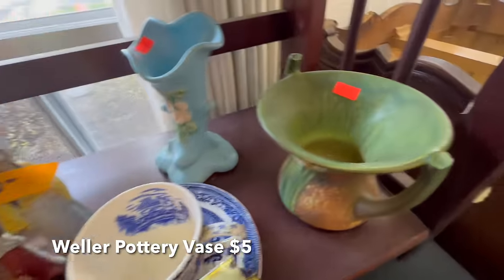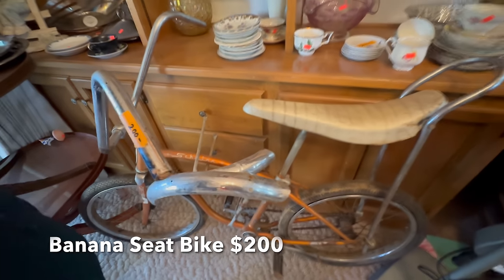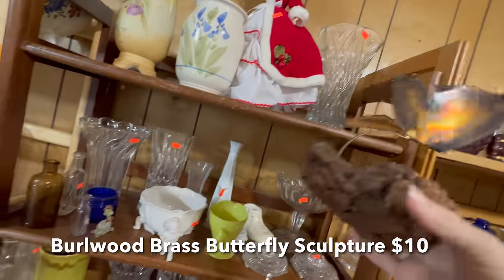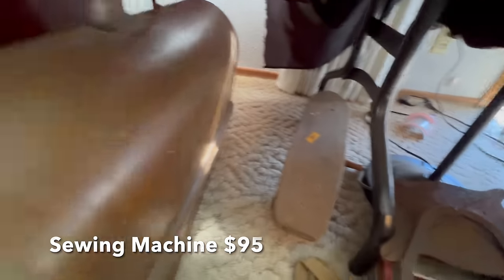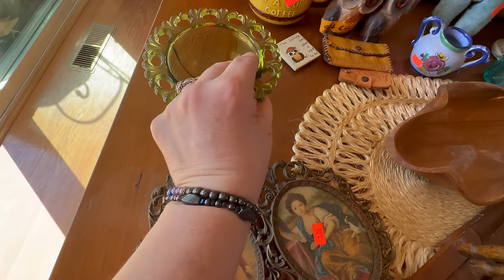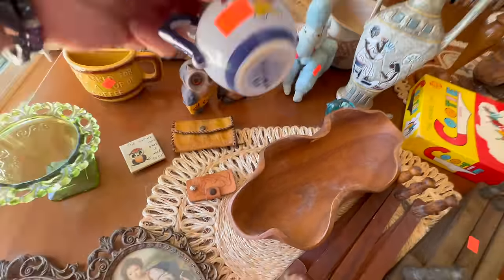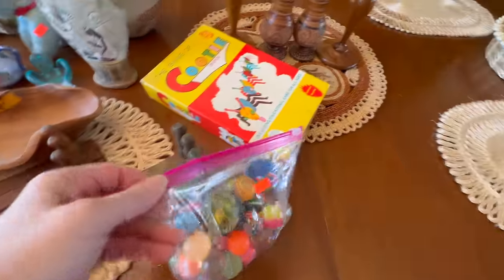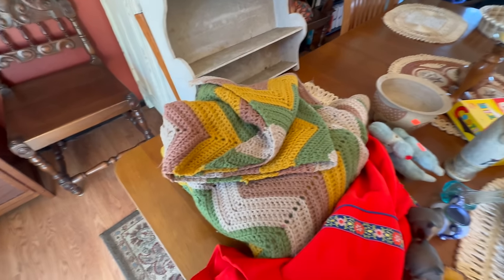I hit a vintage jackpot at this estate sale!! Shop with me to buy and flip for a profit!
In this video I find many vintage items to buy and sell for a profit on my eBay, Etsy shops and for my now two antique spaces! I already have a space at Oregon City Antiques but will be opening a new space on April 1st at Homestead Relics in Silverton, Oregon! This is no April fools day joke! I am so excited to be a part of that fantastic store. See my link to the video I made there last fall with my friend Laura Caldwell of Left Coast Revivals below! I also have links to all my shops as I not only sell vintage but also make jewelry and pottery! I wish I had more time to create as I can't stop my addiction to making art.